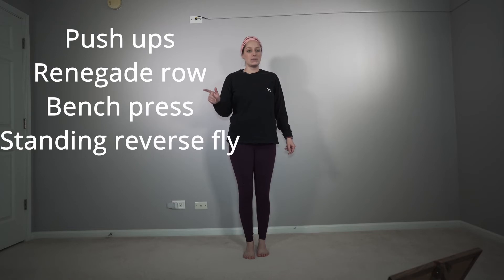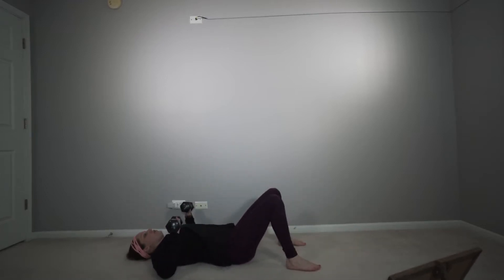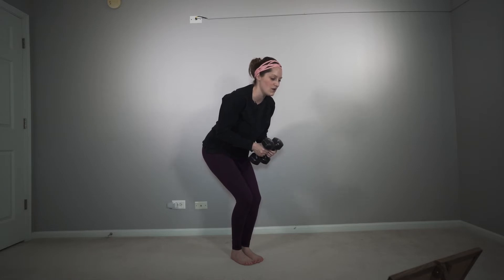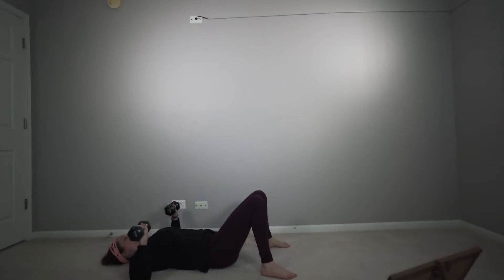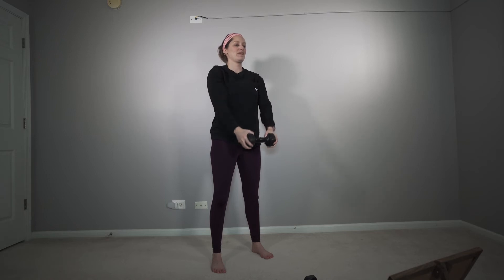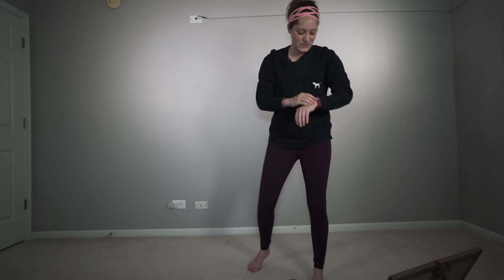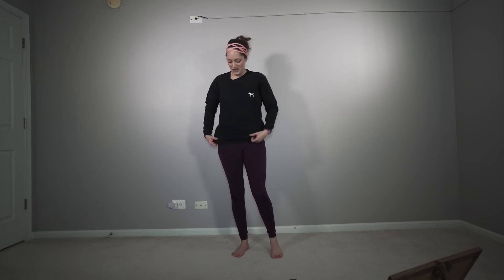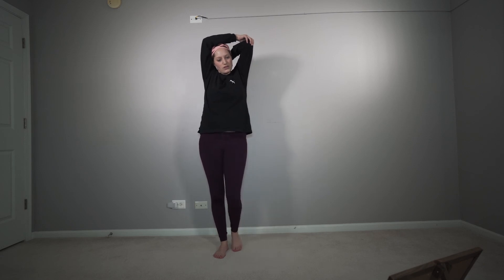Day 11 Dumbbells Upper Body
Workout includes 2 blocks 2 sets 15 reps
push ups
renegade row
bench press
standing reverse fly
1 min rest 2x

frontal raises
side bend
squat row kick back
1 min. rest 2x